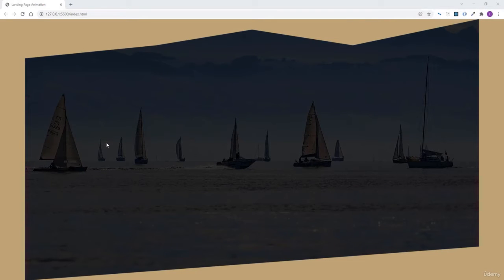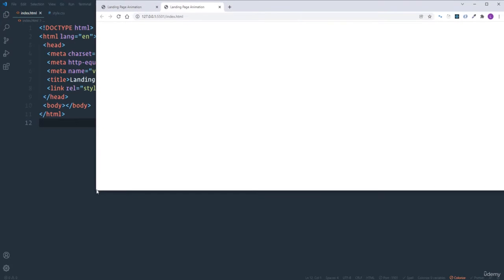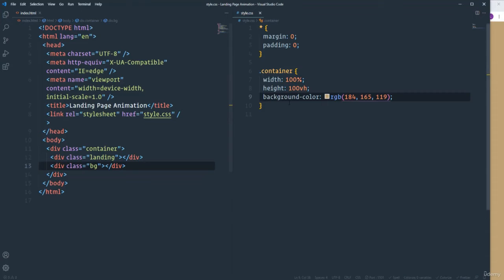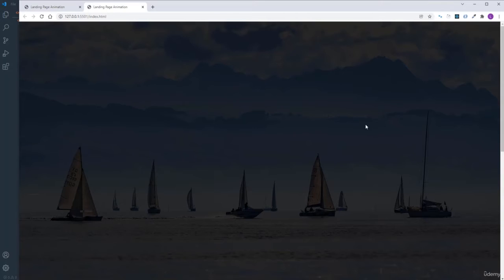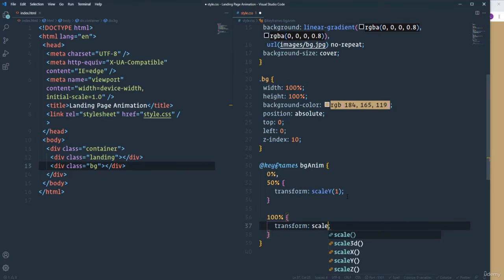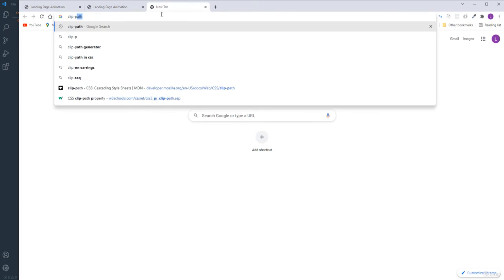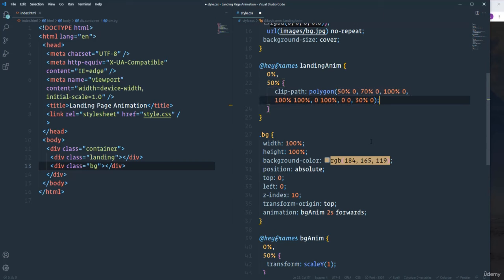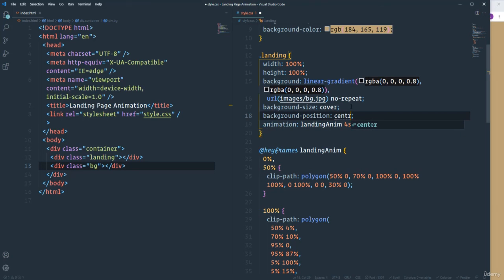Landing Page using HTML & CSS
In this video I have explained how to create a beautiful landing page with the help of html and css.